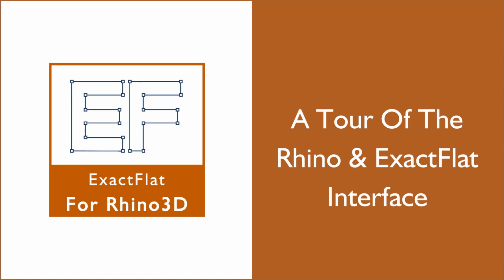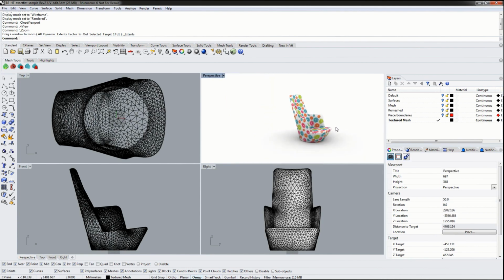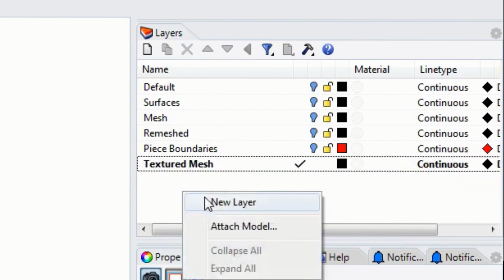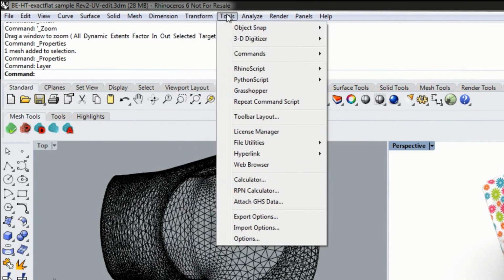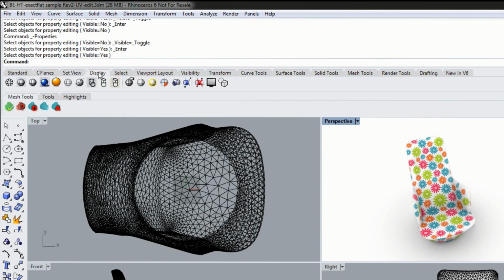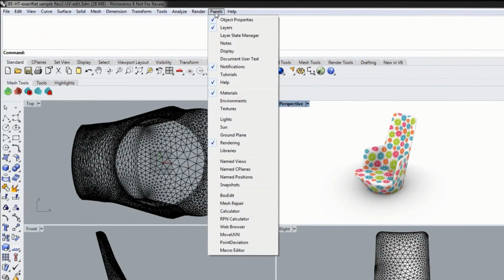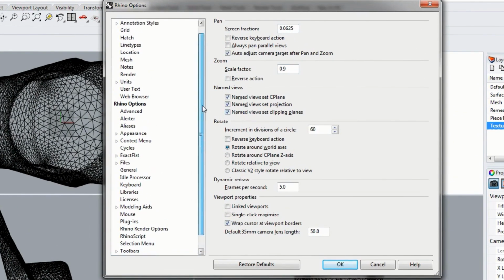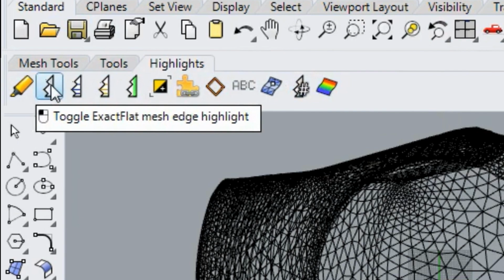Introduction to Rhino Interface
Welcome to this comprehensive training video on ExactFlat for Rhino 3D's user interface. In this session, we will provide you with a basic introduction to the various components of the ExactFlat interface, enabling you to navigate and utilize its powerful features effectively. The interface consists of several key elements, including the model overview, layers, edit menu, view menu, curve menu, surface menu, solid menu, mesh menu, dimension menu, transform menu, tools menu, and more. Each component serves a specific purpose and offers a range of tools and options tailored to enhance your workflow. By the end of this video, you will have a solid understanding of the ExactFlat interface, empowering you to leverage its capabilities to streamline your design process and achieve remarkable results. Let's dive in and discover the vast potential that ExactFlat has to offer.